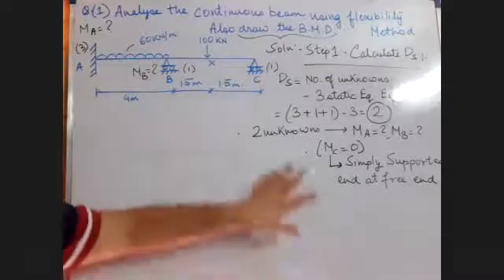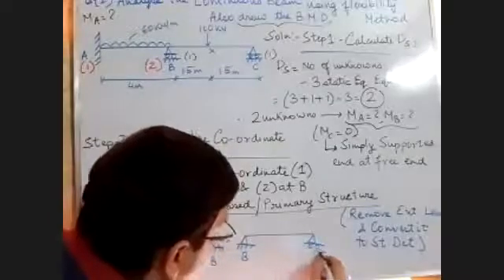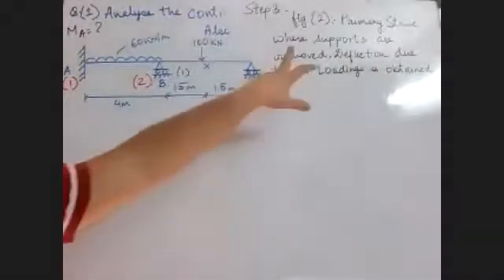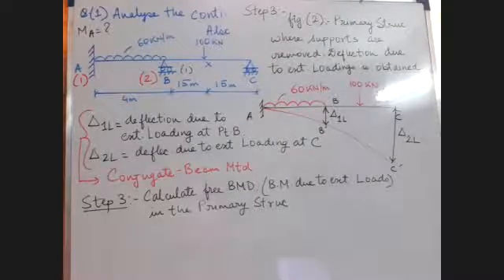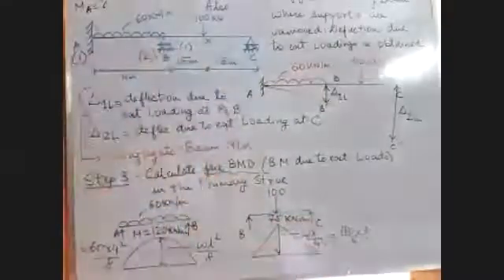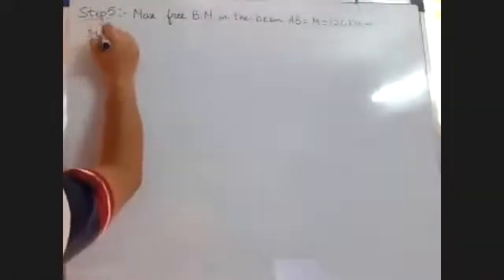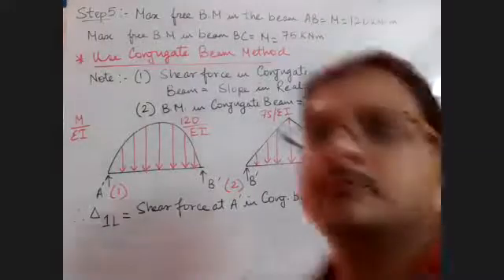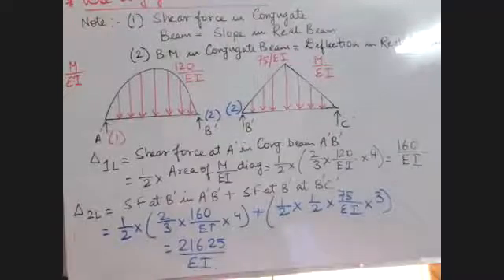LECTURE SERIES- MATRIX METHOD OF STRUCTURAL ANALYSIS-FLEXIBILITY METHOD-PART III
This video lecture is intended to serve the purpose of providing basic knowledge on MATRIX METHOD OF STRUCTURAL ANALYSIS for Undergraduate and PostgraduateCivil Engineering Students.